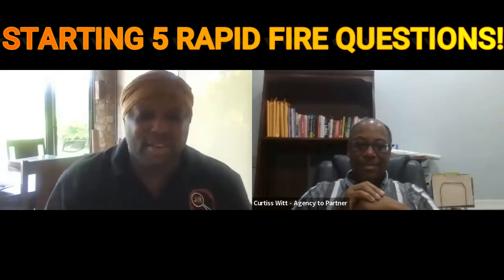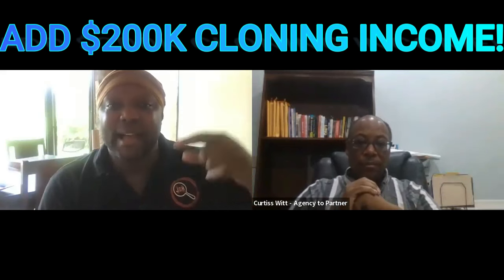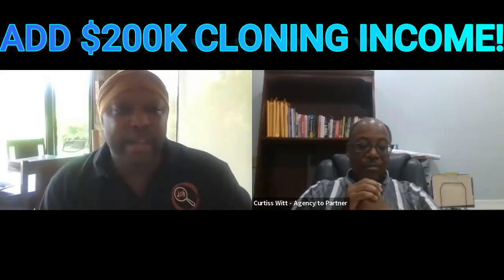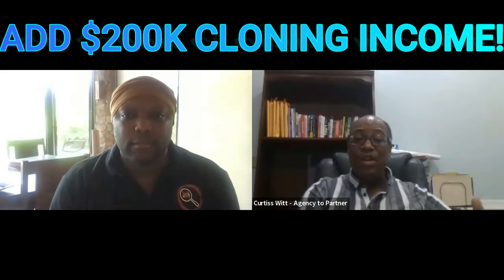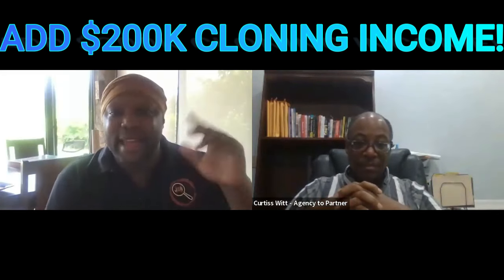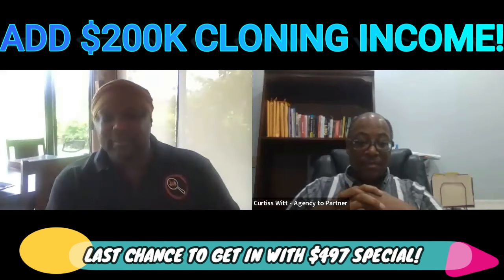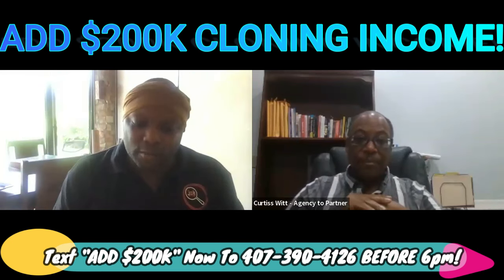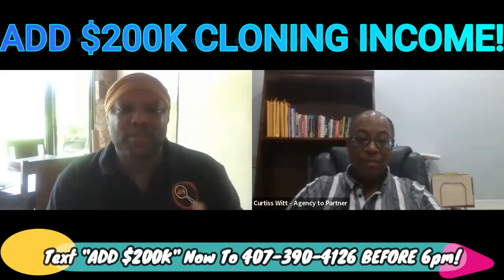Choose ANY Business, COPY It's Money, EARN Income While YOU Sleep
Make money faster than EVER!

 you'll make more money than you ever thought possible easily with your agency. Best part is that you can make all of this money working from home

 Here's a full guide to how to work from home and earn money online as an agency owner. If you have ANY experience with digital marketing or if you own a social media marketing agency, this will help you bring on an abundance of clients/partners. Earning money online working from home will be easier when you do it this way! Pay attention to the entire video. take notes. then take action.

SUGGESTED VIDEO RELATED TO THIS ONE IS BY @Shweta-Arora

If you own an SMM Agency, AI Automation Agency, SEO Agency, Copywriting Agency, Tiktok Agency, Short Form Content Agency, Or Any Type Of Agency That Gets Clients, THIS IS FOR YOU! You can watch this growth partner case study to find out. This is the TRUE growth partner model what i'll be showing you!